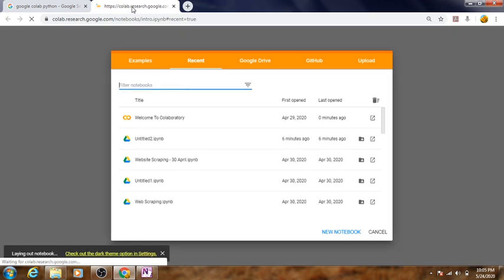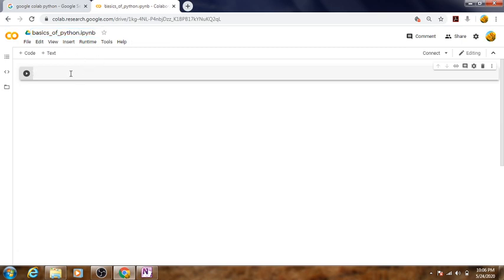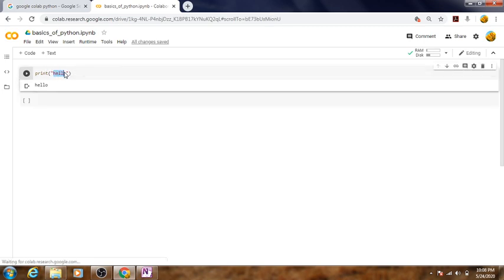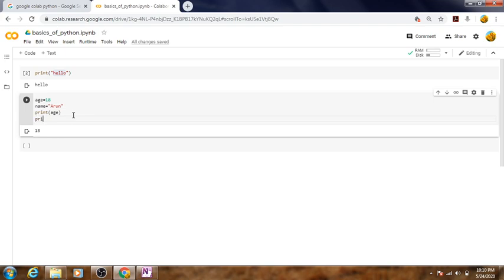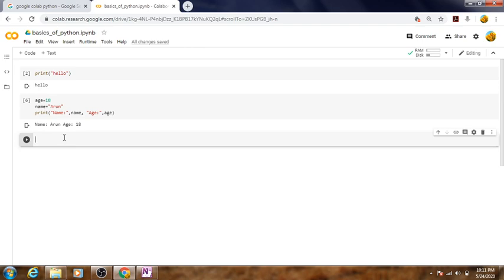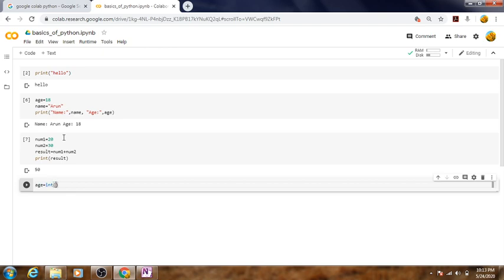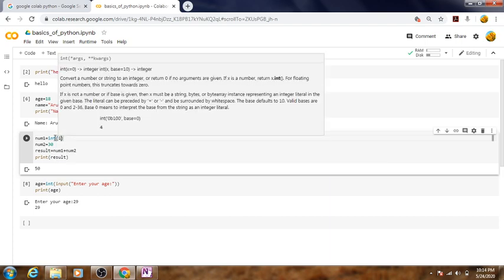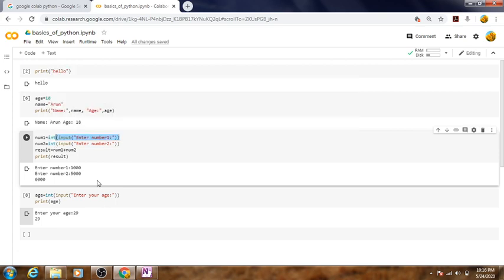Learn Python - Input /Output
Hi, Welcome to Code Zone. This channel completely deal with technical stuff. This is for people who want to expertise in Software development, students and working professionals to grow your career in Software industry.